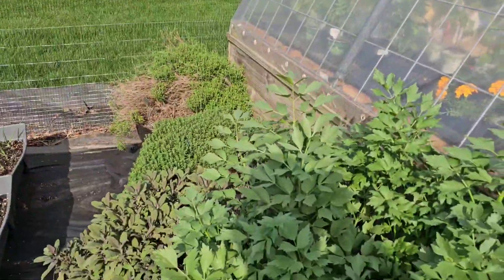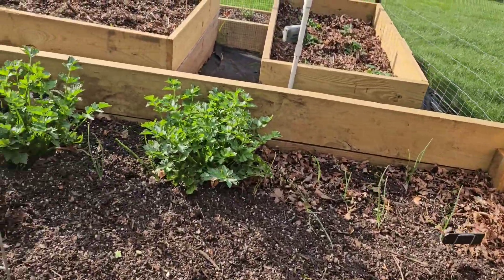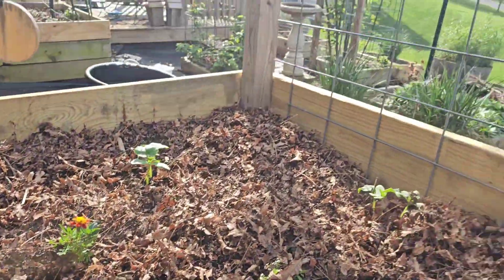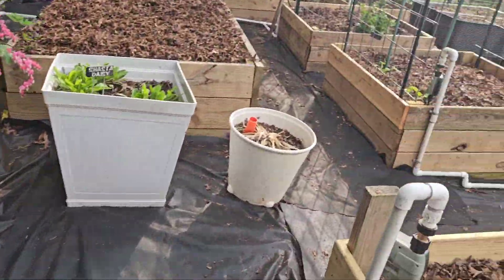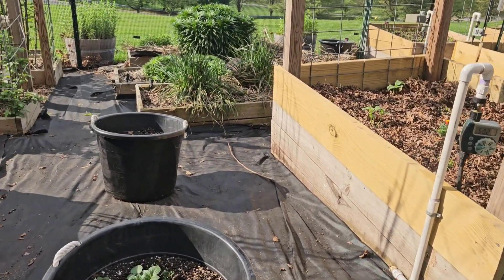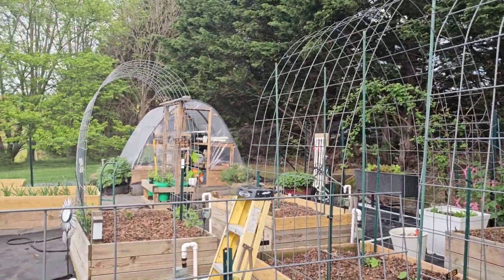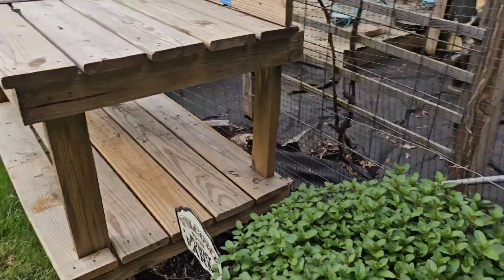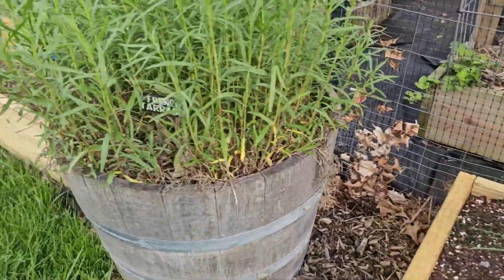April Garden Update